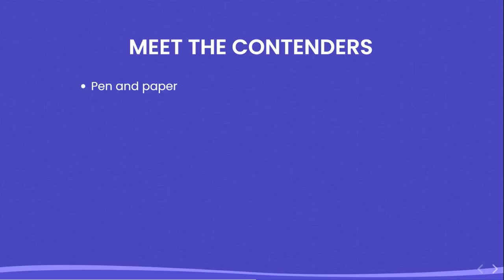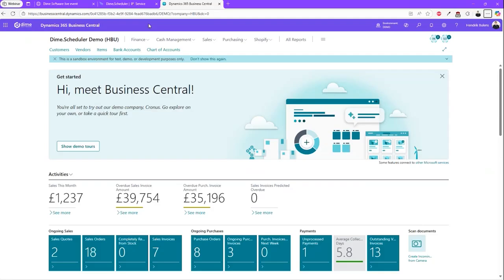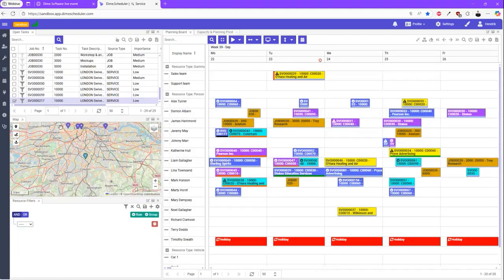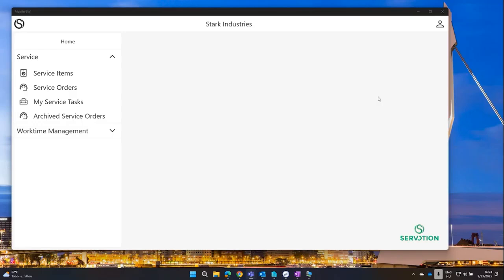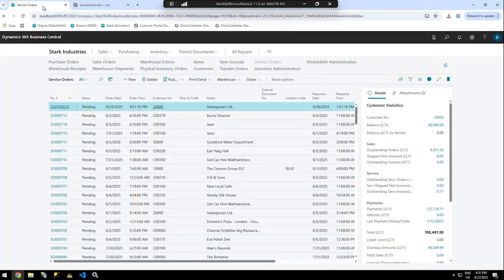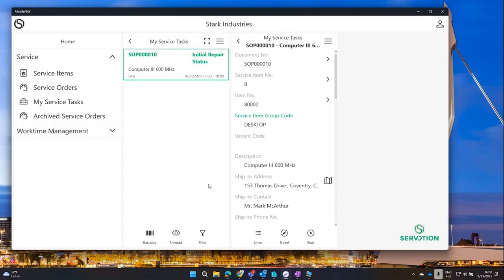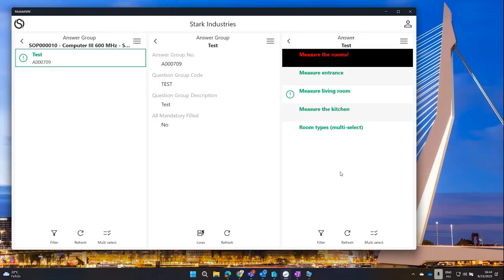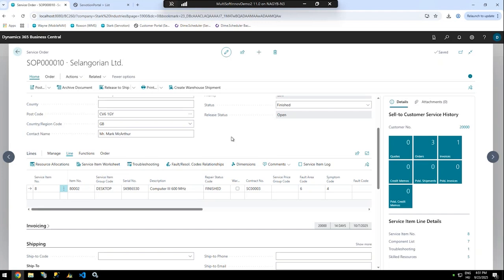Field Service Management in Business Central With Dime Scheduler and Servotion